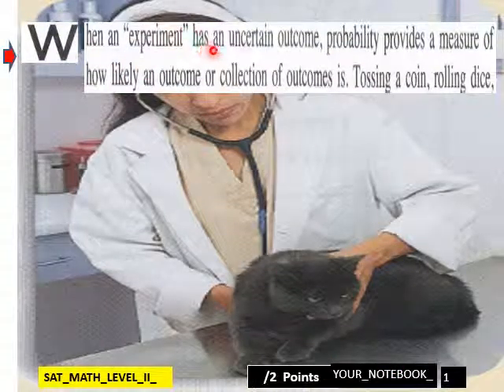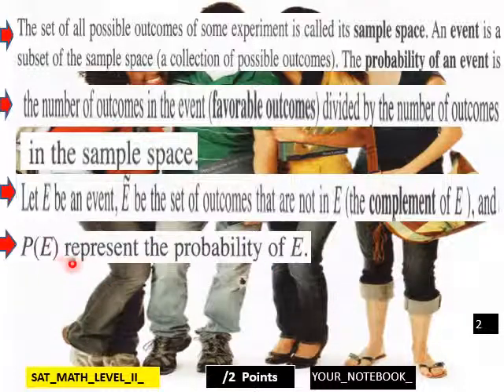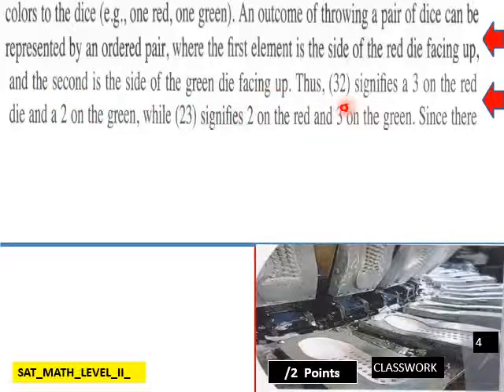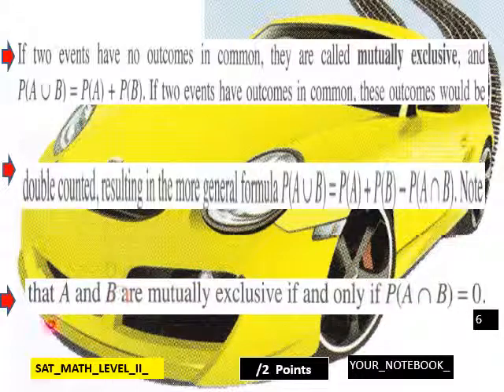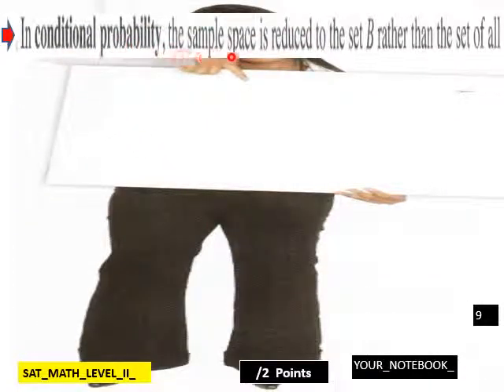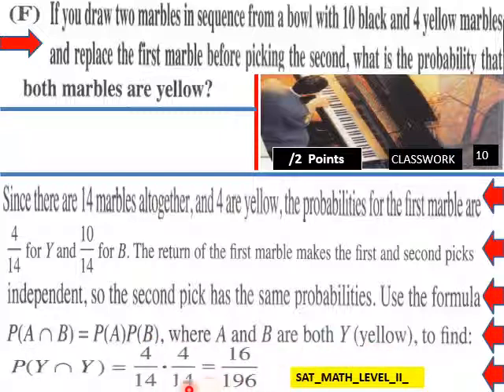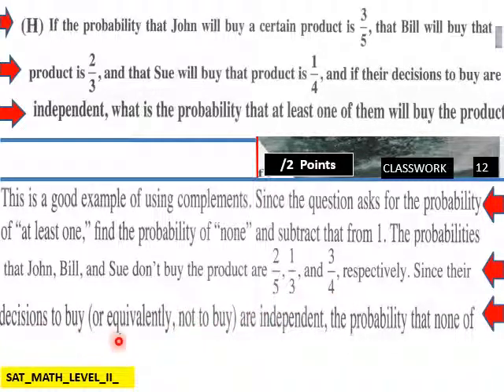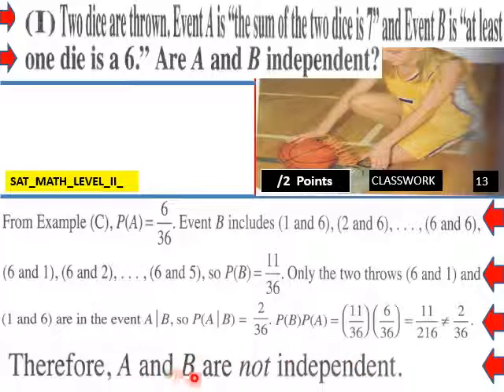22 Probability SAT MATH Level II CW L V Pt 1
Math SAT Level_2_ lesson 22 Probability SAT MATH Level II CW L V Pt 1 .ppt version available at Powershow.com using search term "ruff_math". all course materials available at